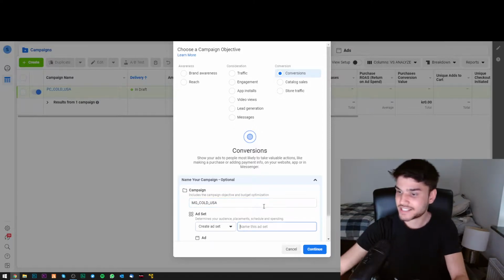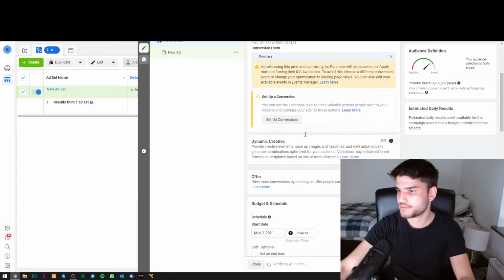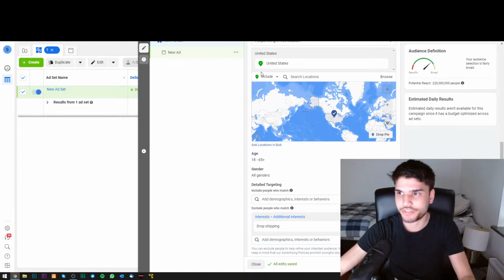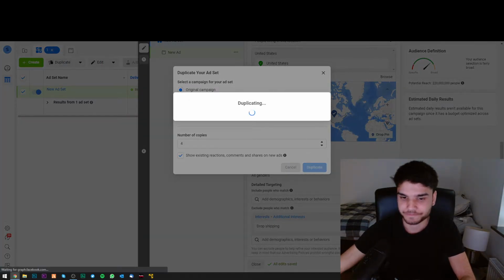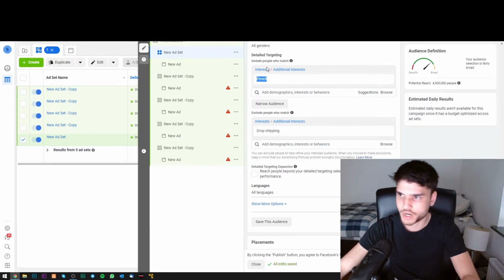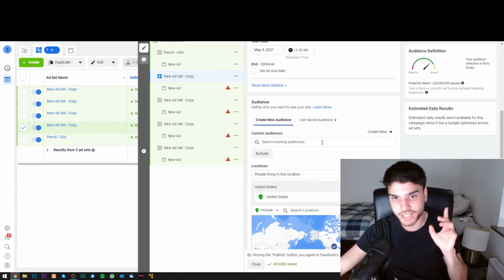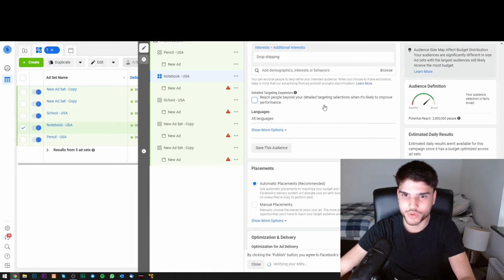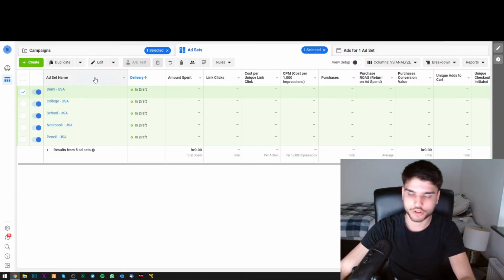500 USD Daily Budget Testing Strategy With Facebook Ads & Dropshipping 2021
In this video, I go over my high-budget testing strategy for Facebook ads in 2021. Hope you guys like and please let me know what else you want to see in my future videos.

Looking for an agent? Add me on skype and I will get you connected with mine: live:.cid.5071251a4deb442d